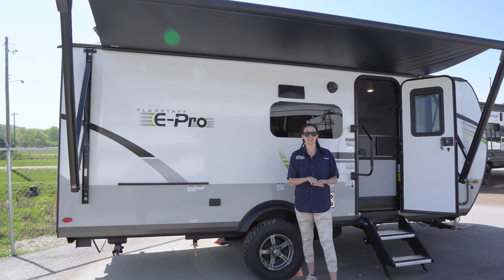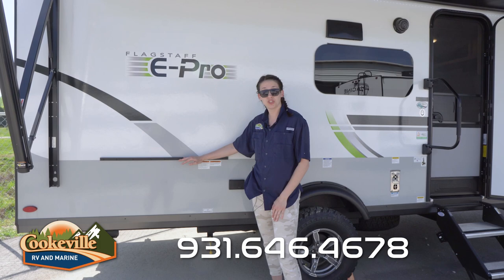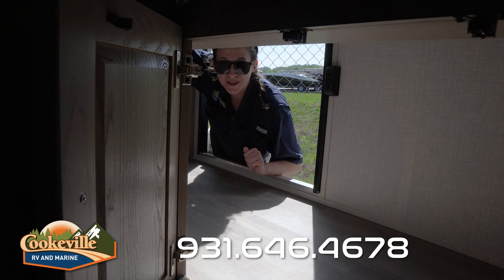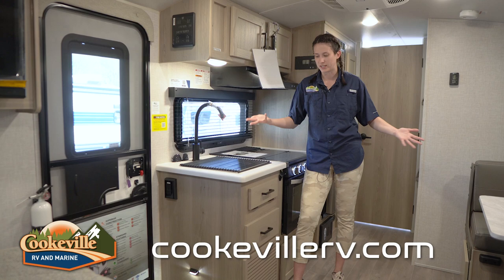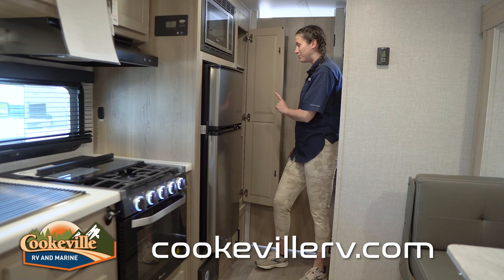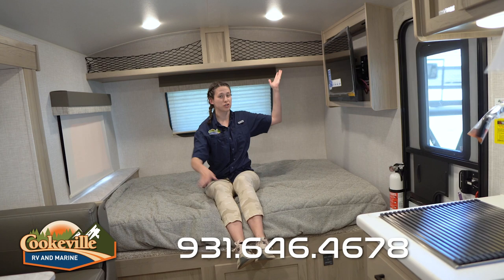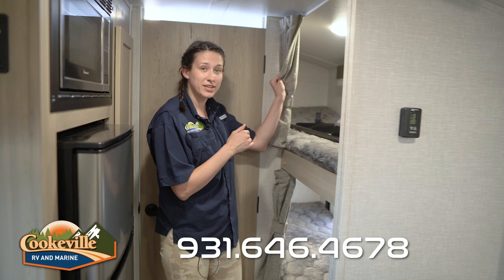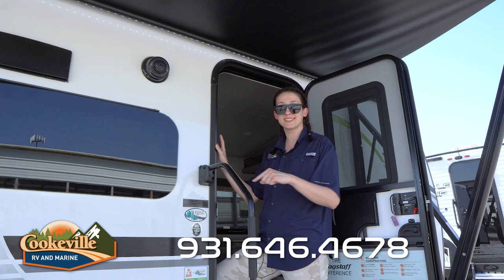2023 Flagstaff E-Pro 20BHS | Walkthrough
Let's take an in-depth look at this fun packed, pint size 2022 Forest River Flagstaff E-Pro 20BHS!